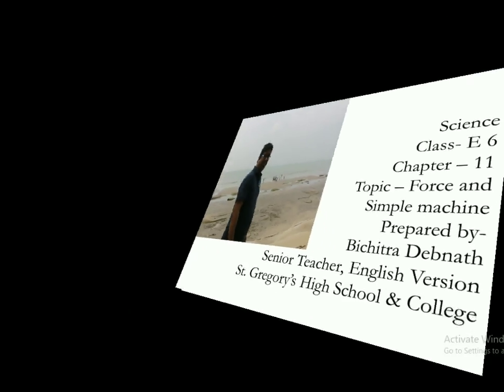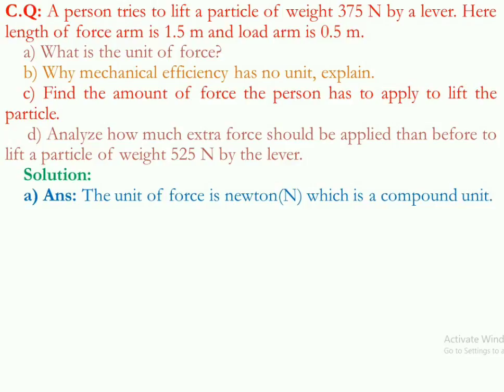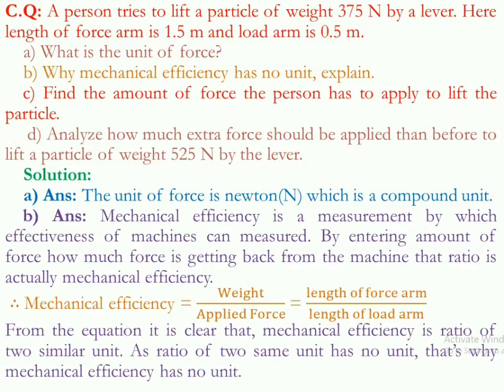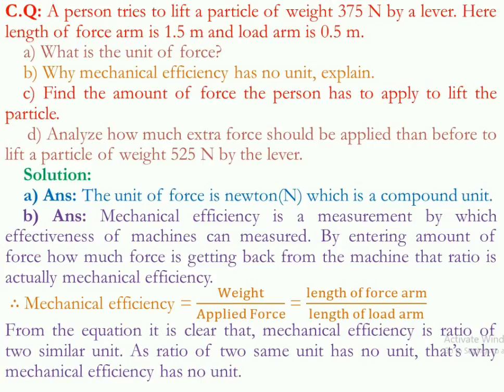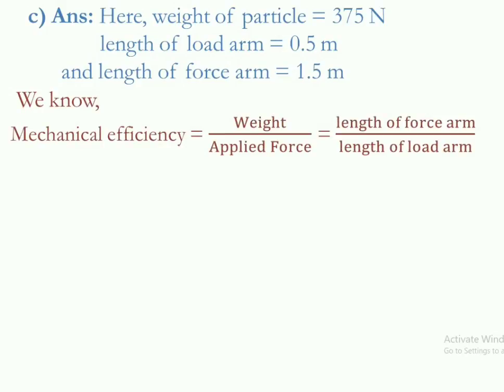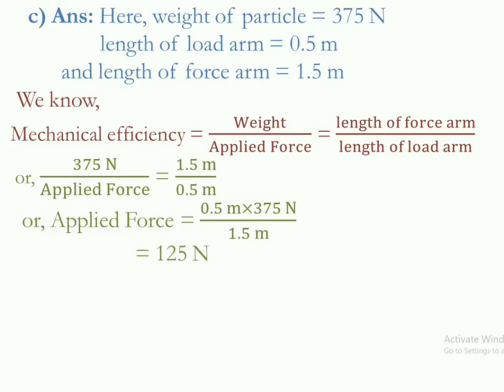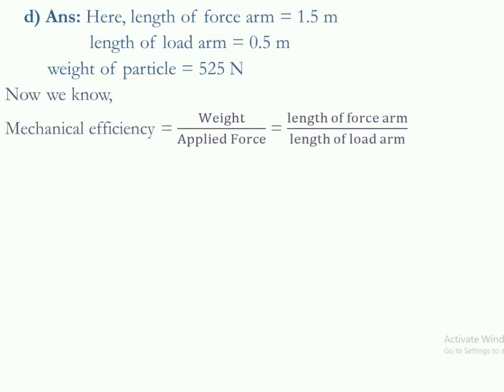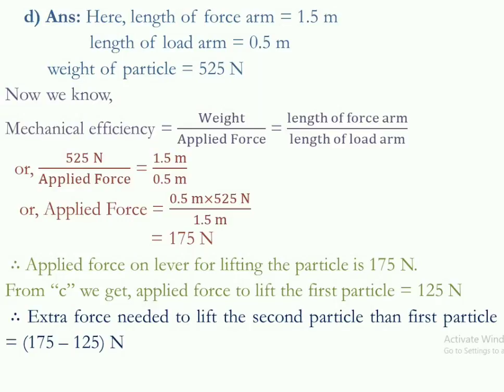C.Q on Force and Simple Machines